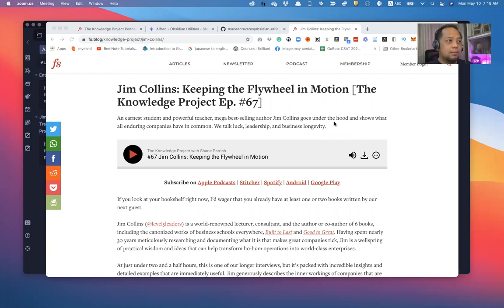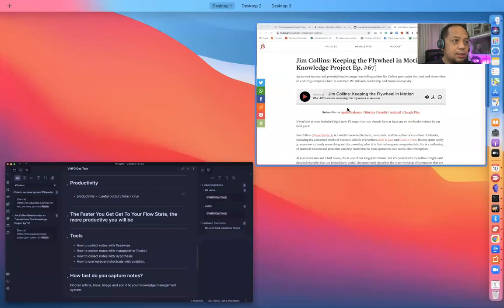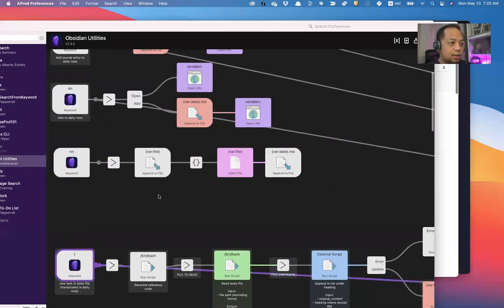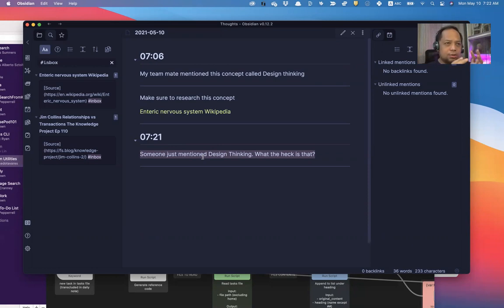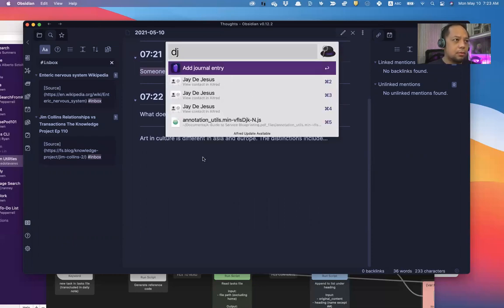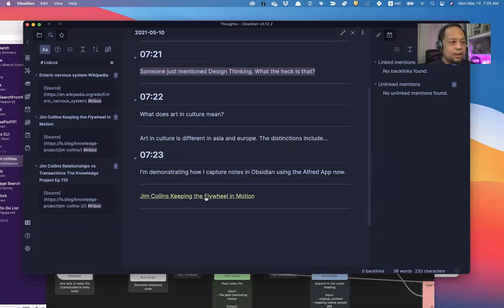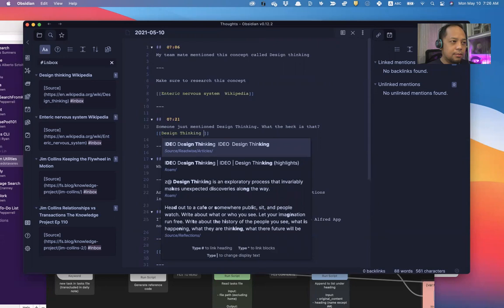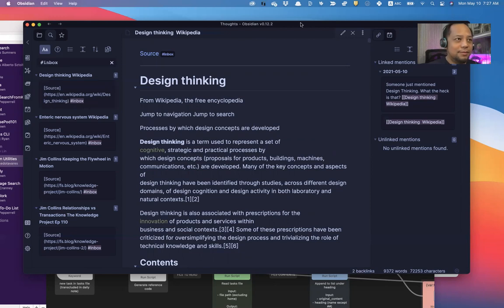How To Use Alfred App With Obsidian | A Quick Demonstration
This is something I recorded quickly just to demonstrated how to use the Alfred app with Obsidian to instantly capture ideas and keep me in my Flow state while at work.

Hi, I'm Ely. I'm the head of Customer Experience for one of the biggest business conglomerates in Manila, Philippines. I'm also the founder of the largest non-profit UX design communities here. I lost 20 kgs from Jan to June in 2020. Watch my videos if you want to learn more about design, health & productivity!